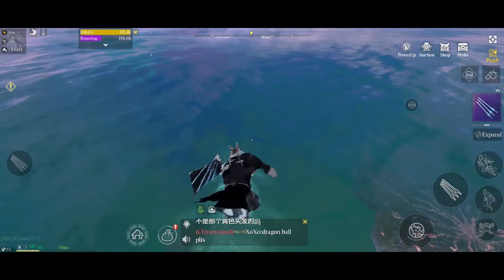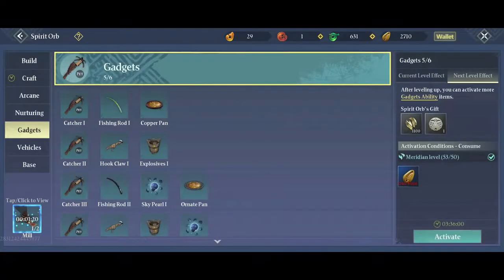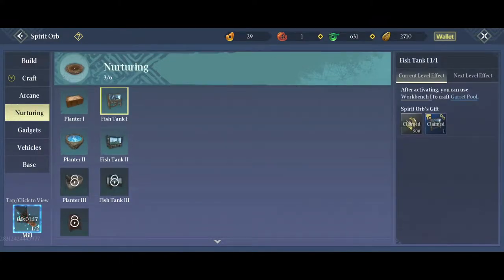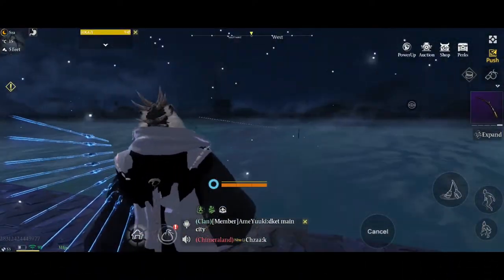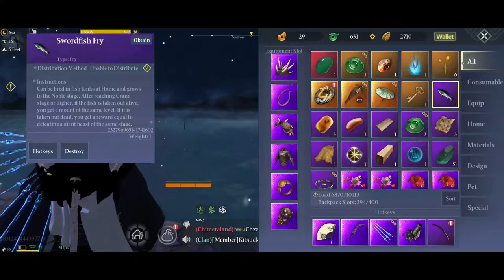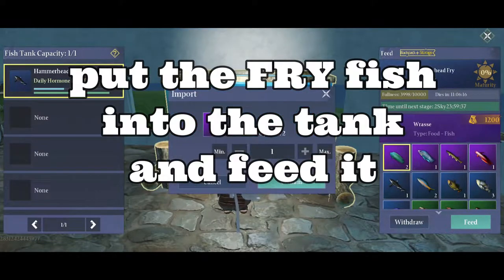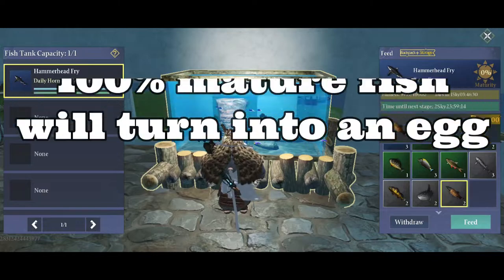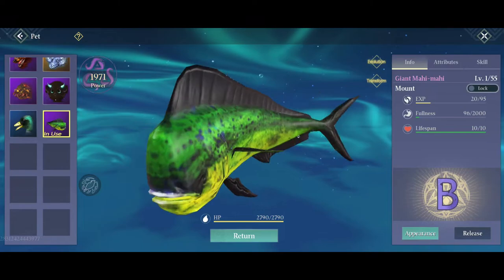How to get a Pet fish that you can ride into the sea - CHIMERALAND TIPS